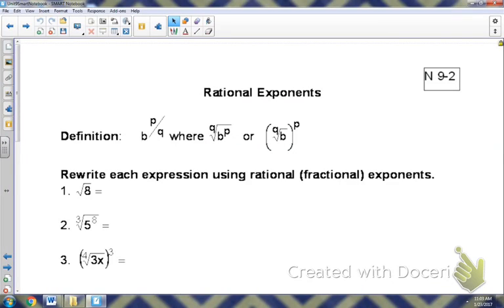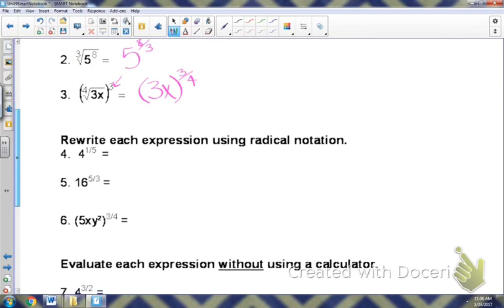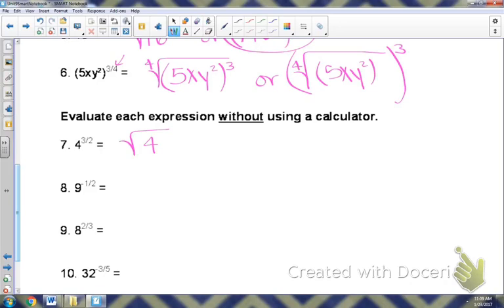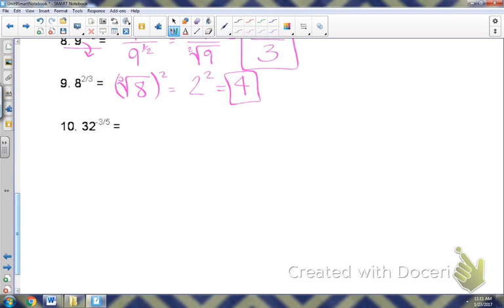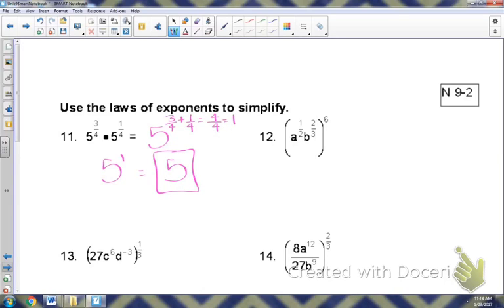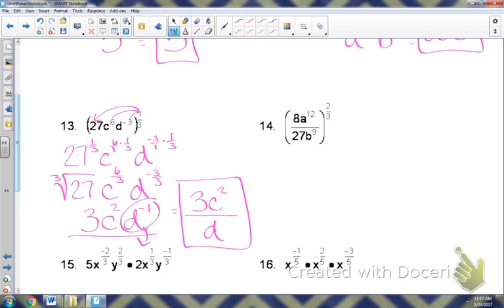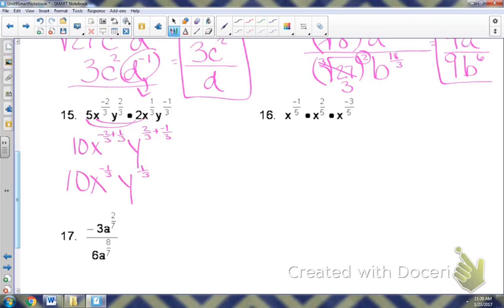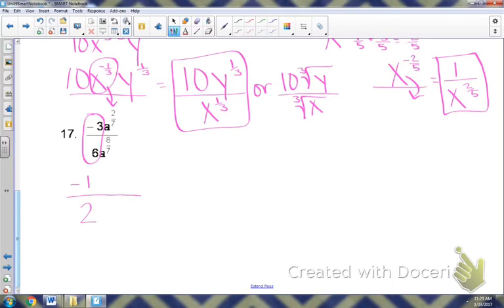Notes 9-2 Fall Alg 2